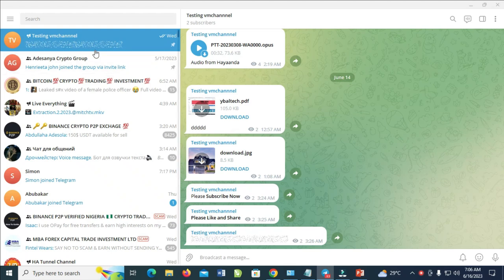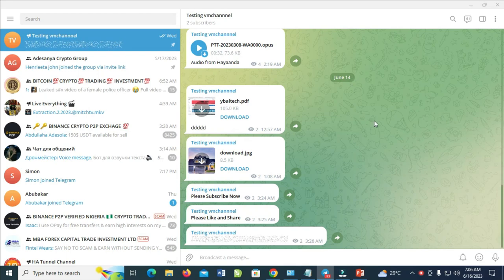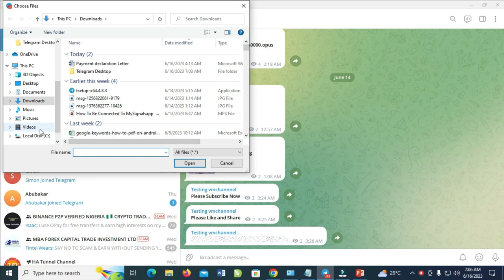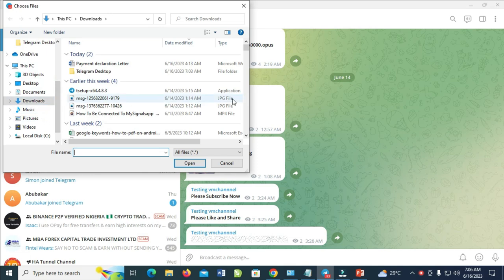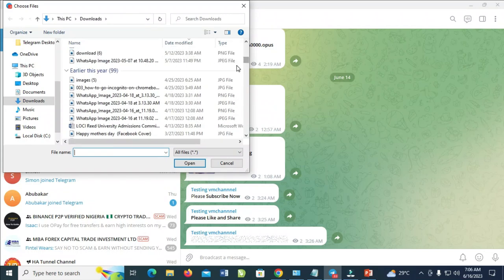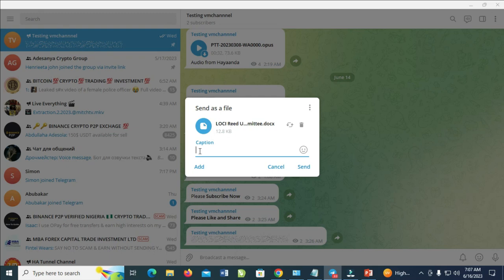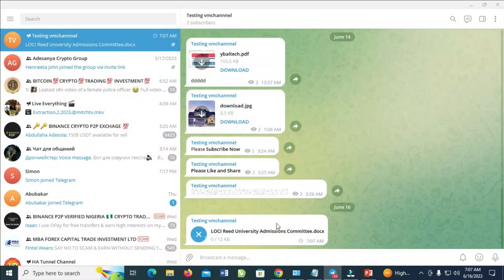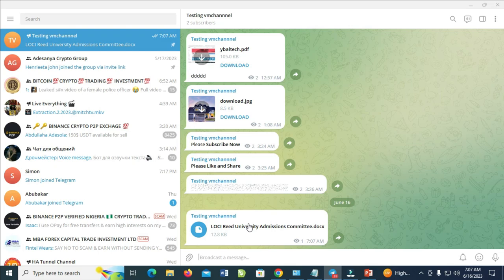How To Send File In Telegram Desktop (Video, Music & Audio)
I will show you how to send file in telegram desktop.